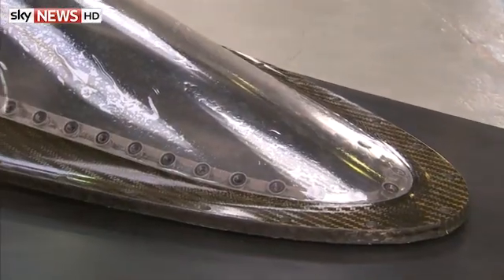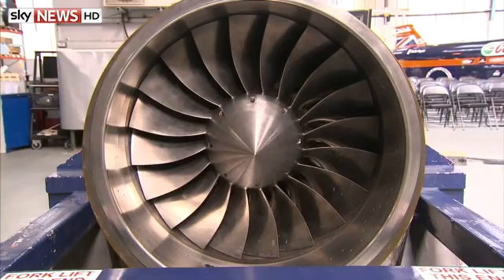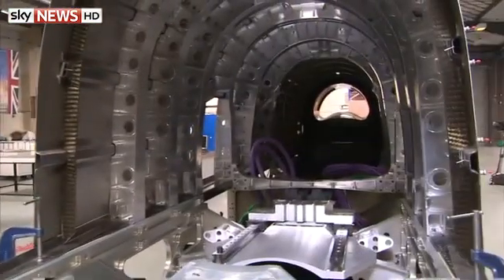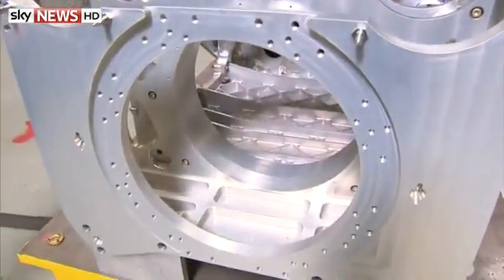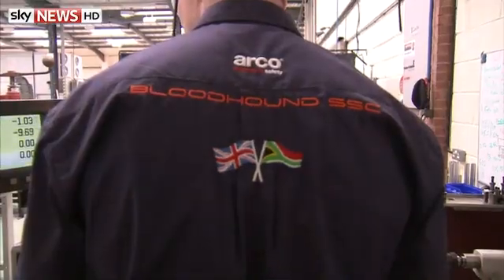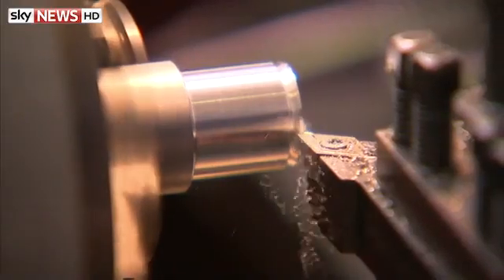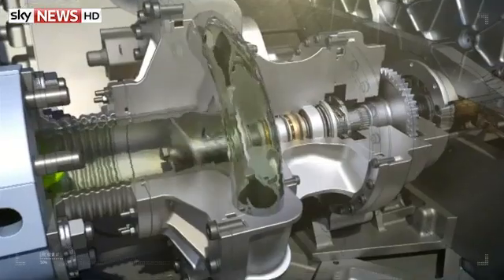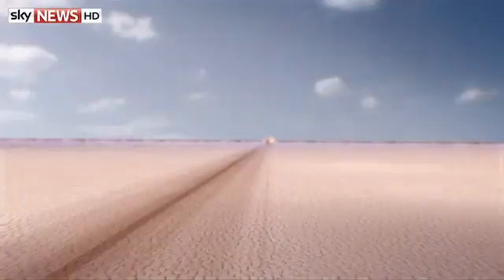1,000mph Supersonic Car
A car capable of reaching speeds of up to a thousand miles an hour is unveiled.

The Bloodhound SCC cost £10m  and took more than 10,000 hours to build.

and download our apps